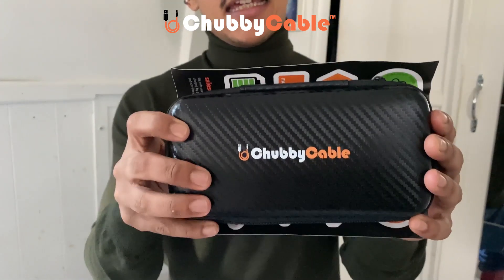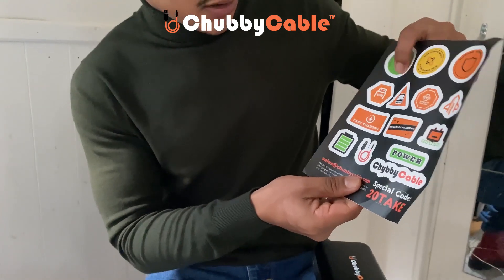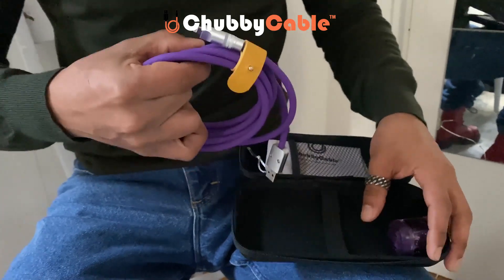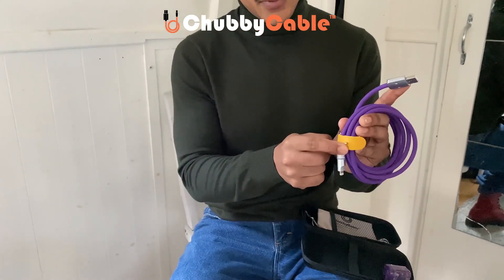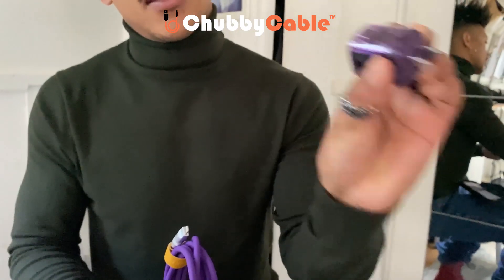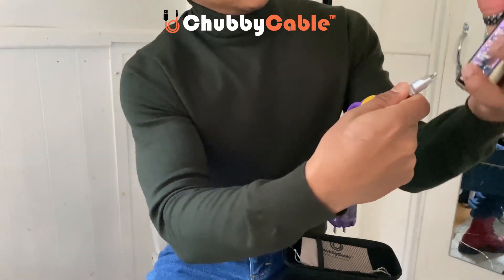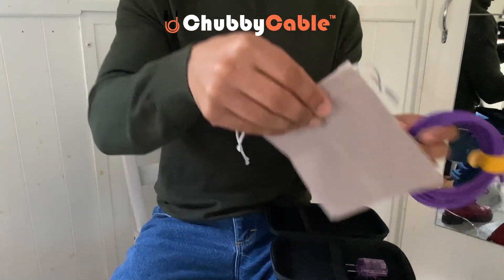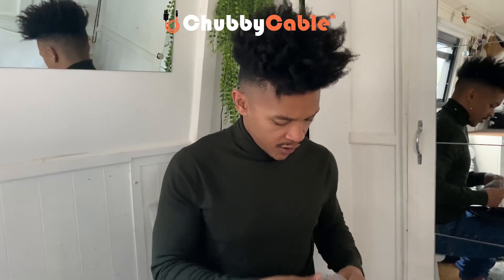"Neon Chubby" Fast Charge Cable In A Long Length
When it comes to length, these neon cables have got you covered.
💥With their generous length, you can easily connect your equipment at the bedside without any hassle or inconvenience.
No more straining or stretching to reach that outlet!

🌈But it's not just about functionality; these neon cables also bring a burst of vibrant color to your space. The beautiful array of colors will instantly jazz up your decor and add a touch of personality to any room.💫

Comments and forwarding messages can get more exclusive discounts~🤞